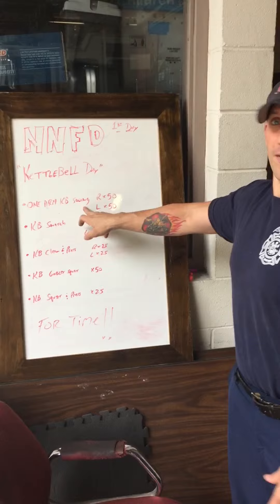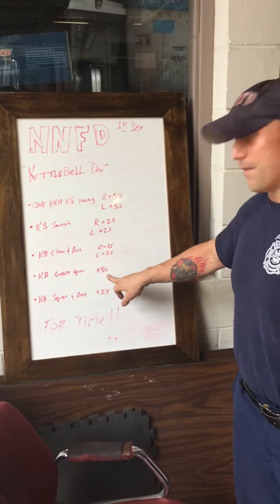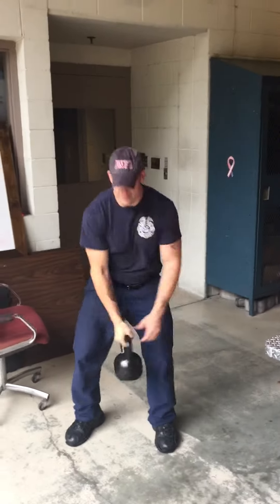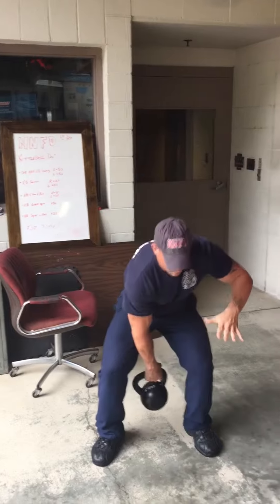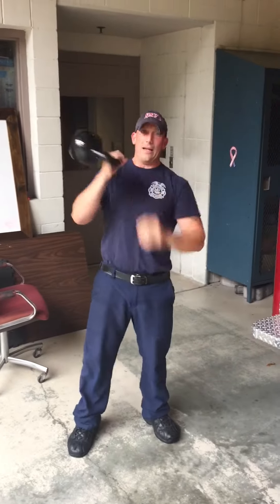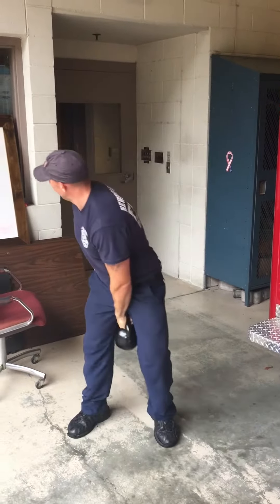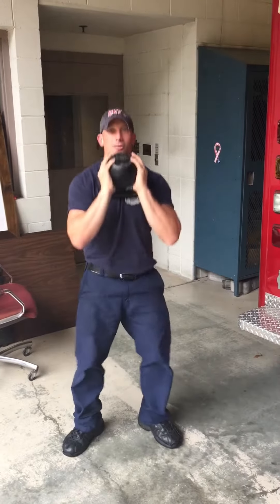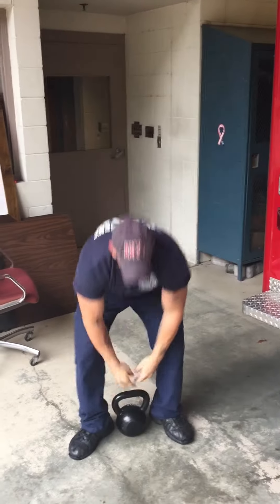Firefighter Workout First Day NNFD Kettlebell 10-1-15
NNFD Kettlebell